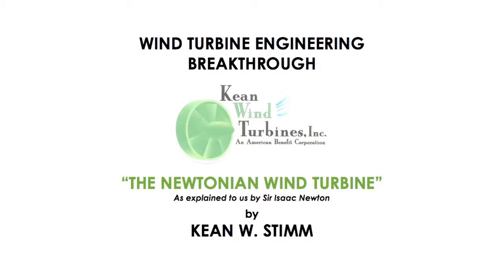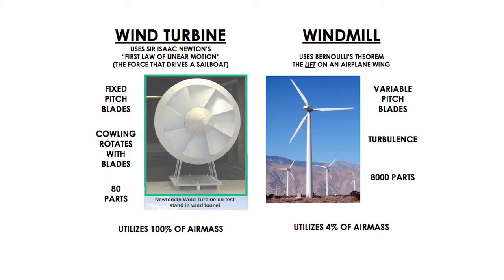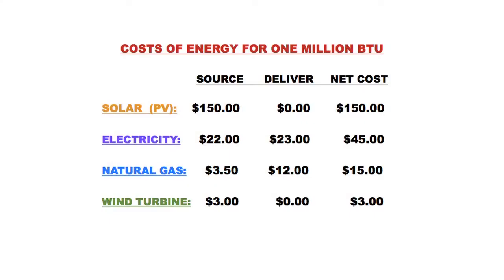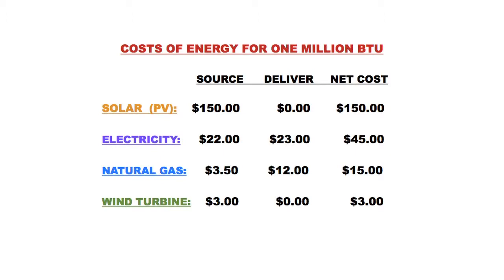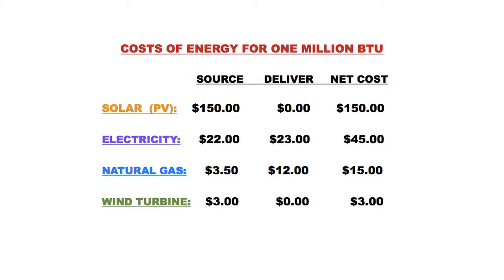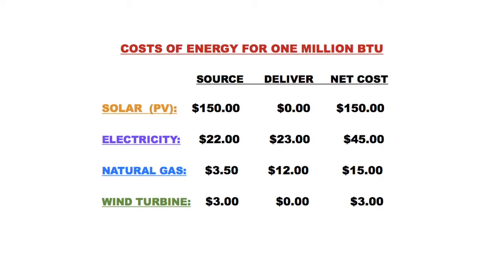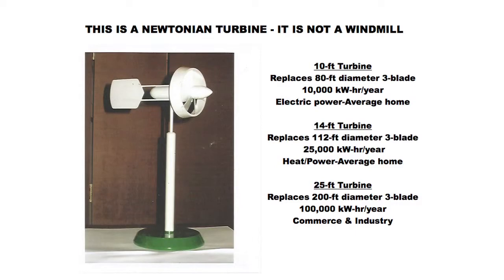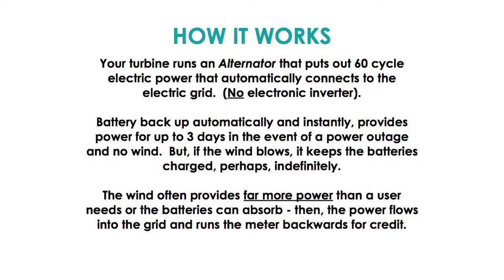Wind Turbines; Kean W Stimm; Business Gets Green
A new wind turbine technology has been created in Buffalo! Kean W Stimm talks about the new and improved statistics of this wind turbine, including the differences between the new and old.